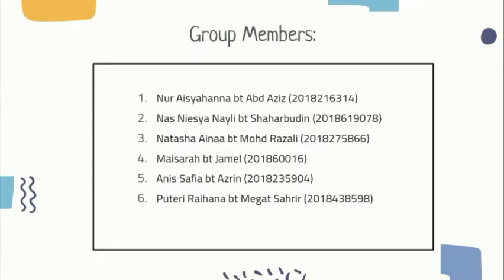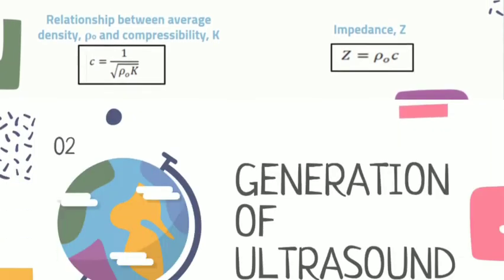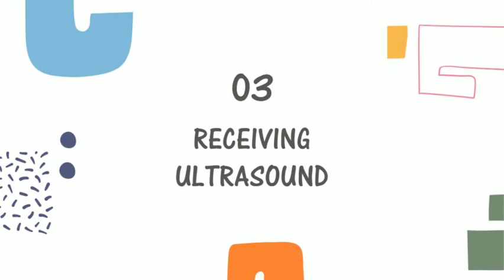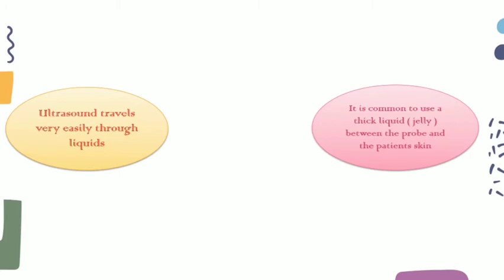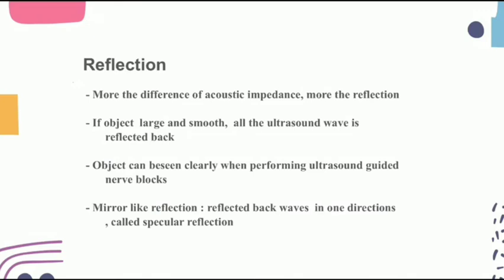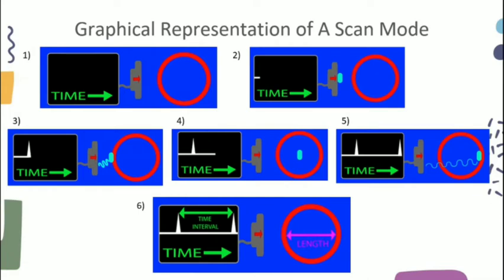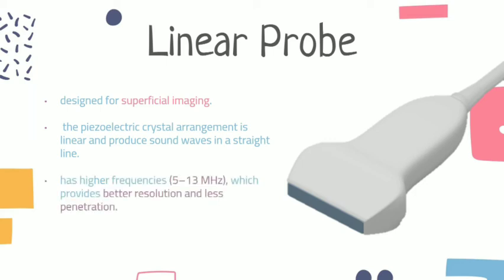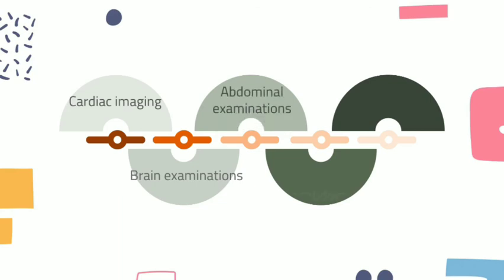Phy370: Wave Motion and Sound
Subtopic ;

1. Sound and Ultrasound
2. Generation of Ultrasound Wave
3. Receiving Ultrasound
4. What Happen to Ultrasound wave?
5. Ultrasound Scanning Mode
6. Probe Selection